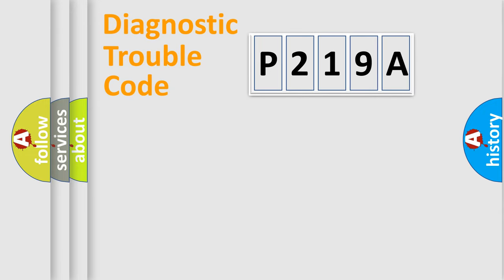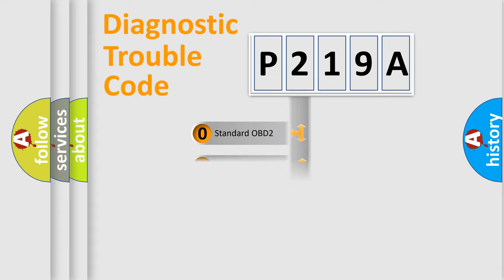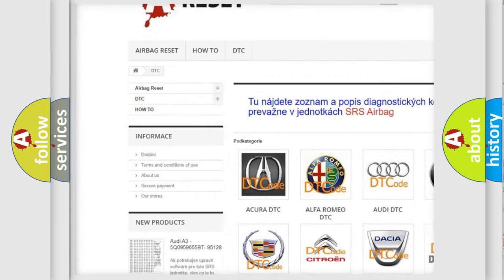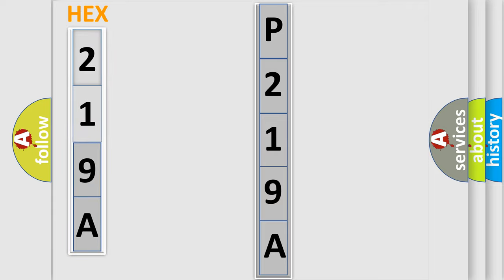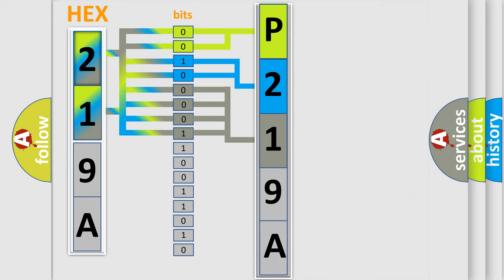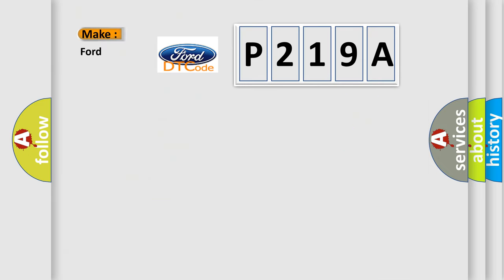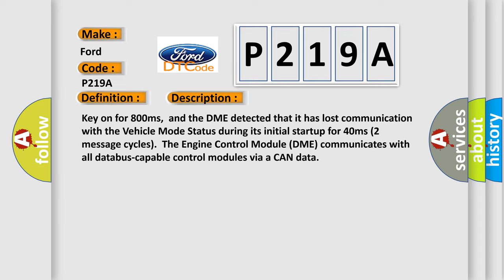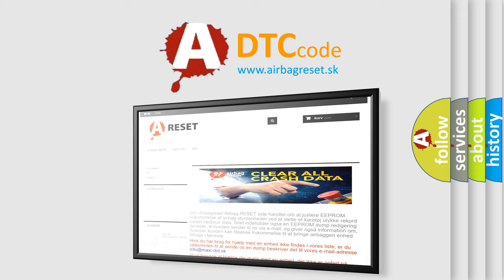DTC Ford P219A Short Explanation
Contents:
0:21 Basic DTC analysis according to OBD2 protocol standard.
1:48 Insight into programming
2:58 A diagnostically understandable description of the Diagnostic Trouble Code
3:05 Basic error definition

Make:
Ford
Code:
P219A
Definition:
Lost Communication With Vehicle Mode Status
Description: